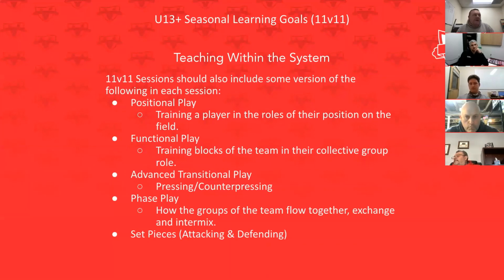Soccer Curriculum Intro - 11v11 Part 2